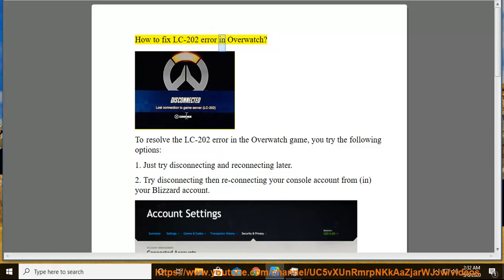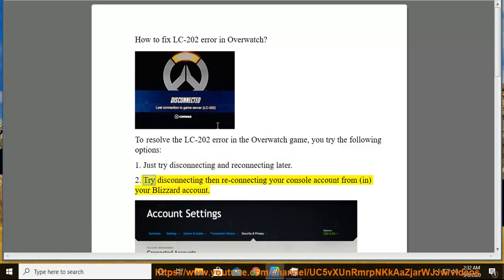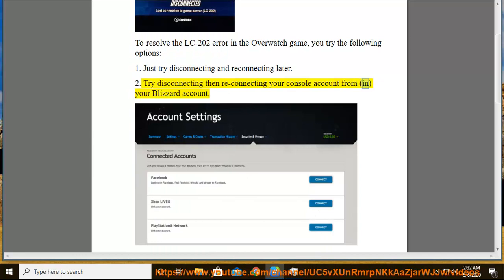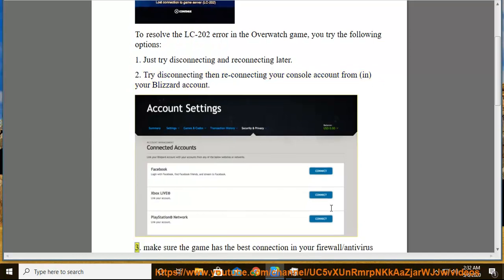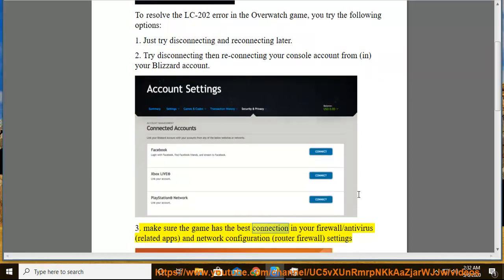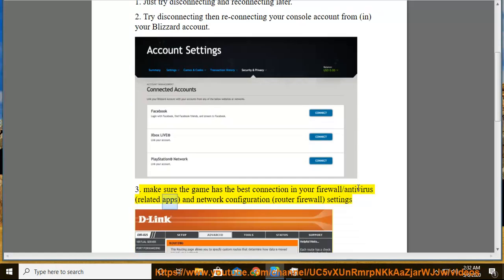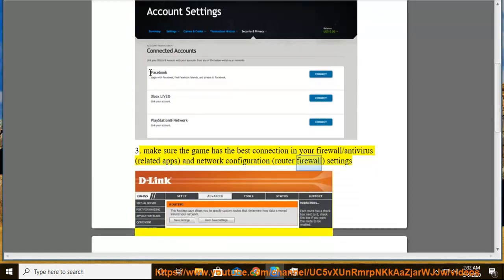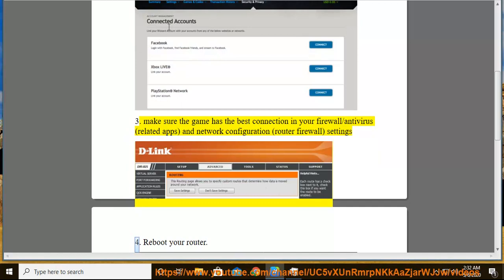Fix LC-202 error in Overwatch (6/28/2022 Re-updated)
Here's how to Fix LC-202 error in Overwatch.

6/28/2022 added:
1. Reset your router and modem.
2. Reset your PC or console.
3. ensure the Overwatch-related ports are forwarded in your modem.
4. uninstall then reinstall the game.

3/18/21 Added: 1) Check BlizzardCS@ Twitter site for any known server issues. 2) try a different internet network, if possible.

Learn more?
Fix Error BC-127 while logging into Overwatch
Fix CONNECTION TO GAME SERVER (LC-202) when playing Overwatch on PS4/Xbox
Fix error code LC-202 when playing Overwatch on Xbox One / PS4